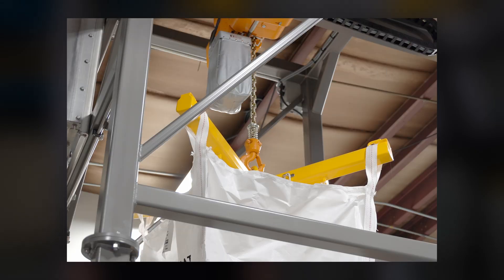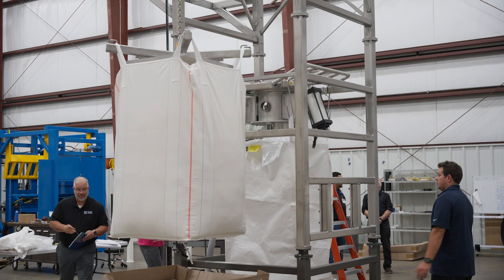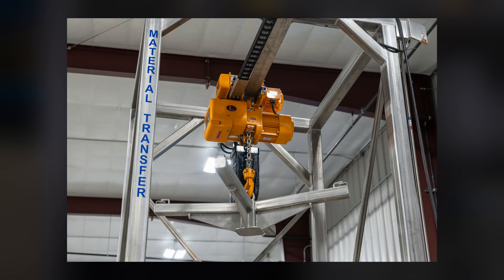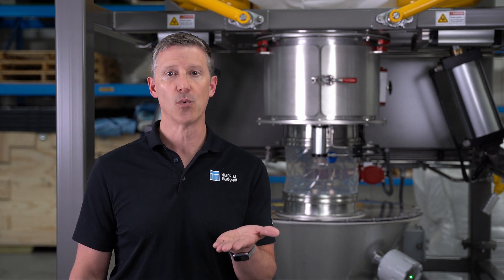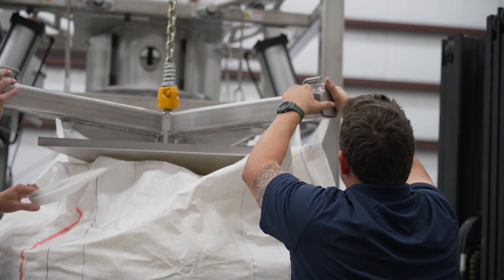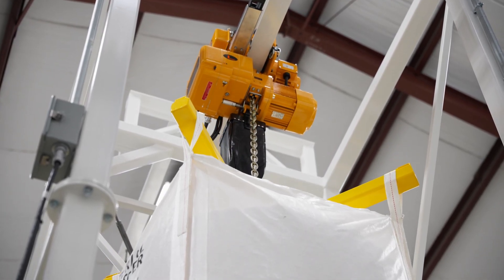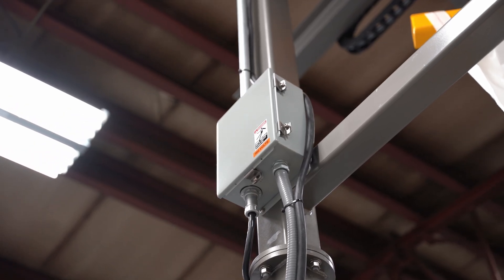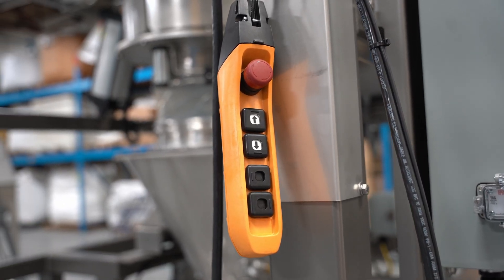Discover Custom Bulk Bag Discharger Frame & Hoist Lift Options | Material Transfer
At Material Transfer, we offer a variety of bulk bag lifting frame designs, including our standard Spider-Lift, made from heavy-duty structural tubing and plate steel, and compliant with all safety codes. We also provide stainless steel options for food and sanitary applications, with optional debris pans to prevent contamination.

Explore our custom lifting frames for low-headroom designs and specific bag requirements. Our Material Master®️ bulk bag dischargers come in forklift and hoist loading configurations, tailored to your needs. Discover our range of hoist options, featuring higher lift capacities, faster speeds, spark-resistant features, and remote controls, all pre-wired for easy installation and maintenance.

Learn more about our innovative solutions for efficient and safe bulk bag handling